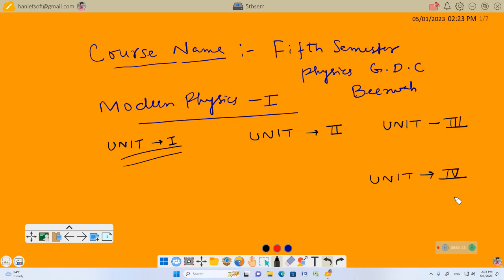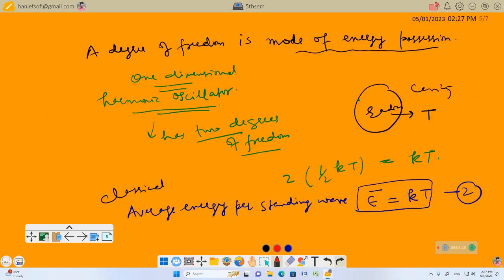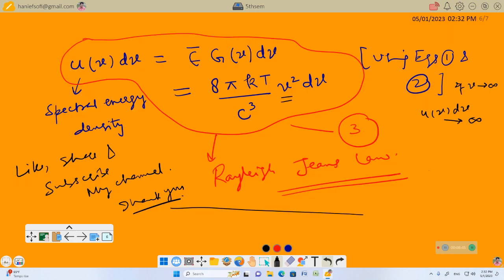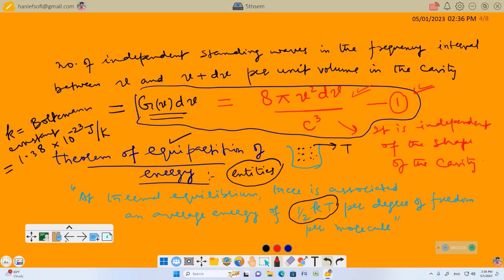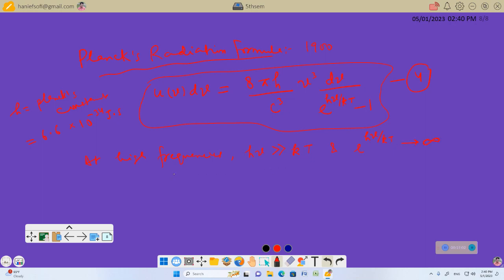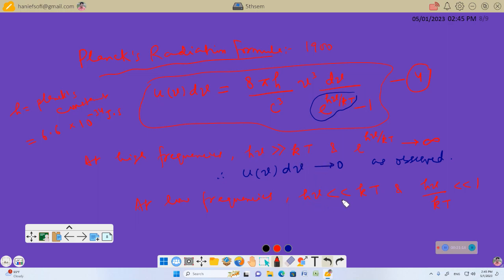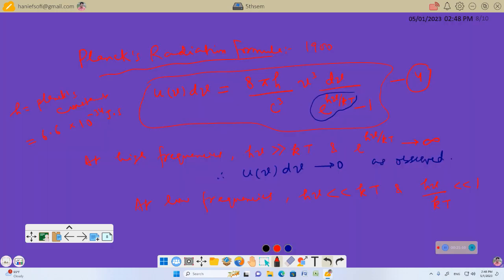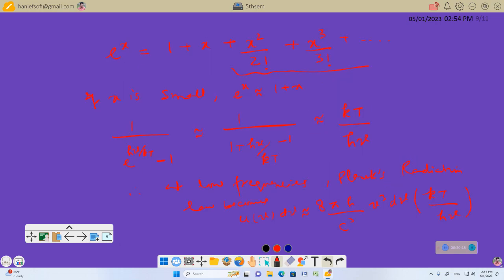FIFTH SEMESTER PHYSICS G.D.C. BEERWAH LECTURE 2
Ultraviolet catastrophe and Planck's radiation law